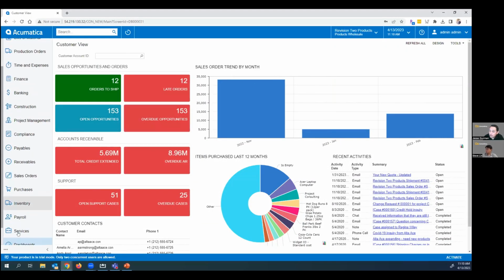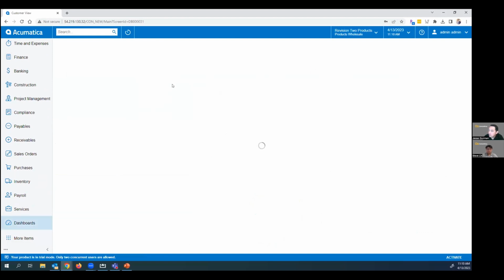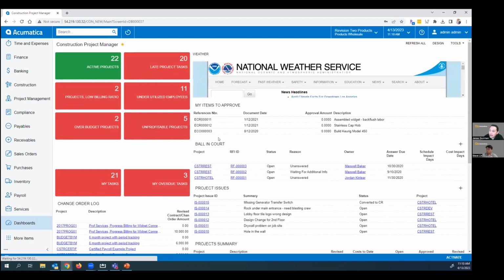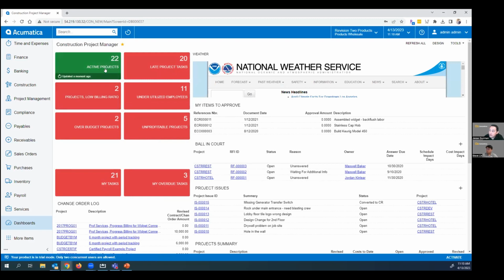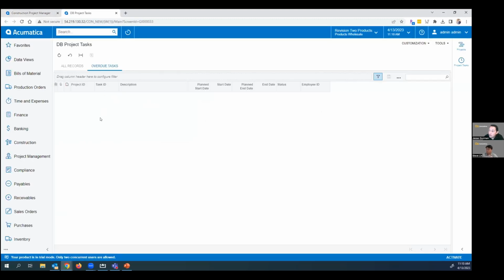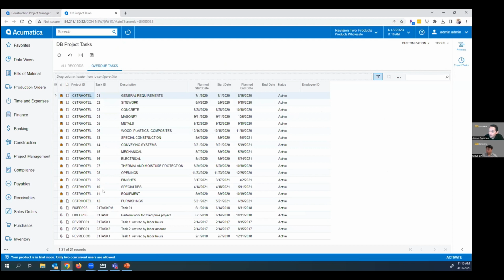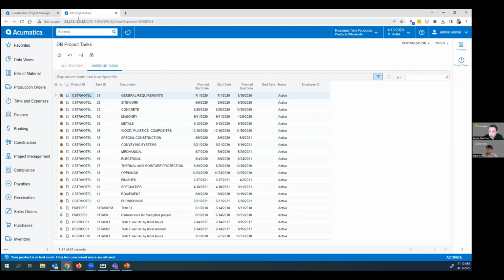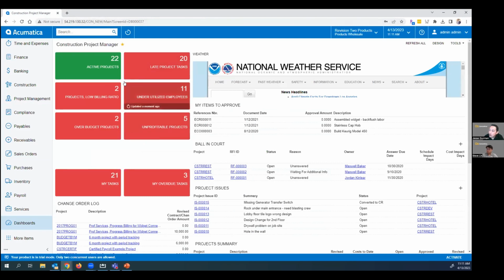Acumatica Demo: Using Dashboards in Acumatica for Construction: A Product Demo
In this product demo, we explore how dashboards in Acumatica for Construction can help streamline project management and keep sensitive information secure. As a role-based system, Acumatica allows users to customize their dashboards to show the most relevant tasks and information for their role.

The dashboard can display information such as active projects, late project tasks, and customized searches. With permissions and roles, users can ensure sensitive information is only visible to select individuals.

Watch the full recording to learn how Acumatica for Construction can help your team stay on top of their tasks and keep important information secure.

Transform your construction business with a powerful ERP system that caters specifically to your requirements! Get started with a FREE ERP Assessment and let our experts guide you towards the most effective ERP solution for your company.